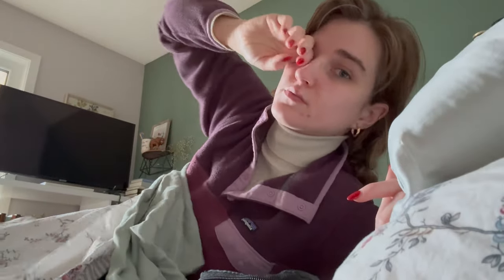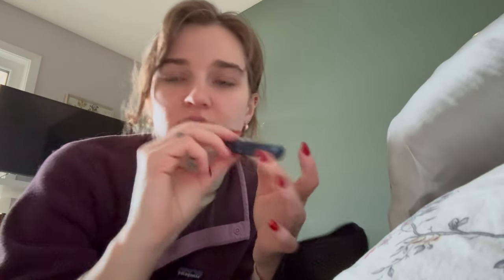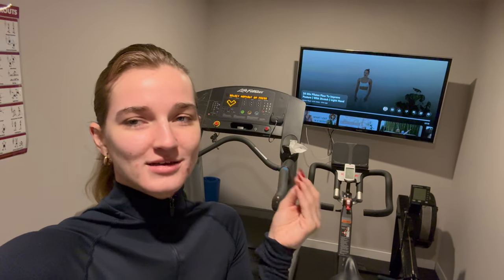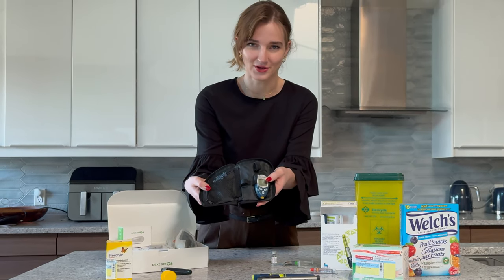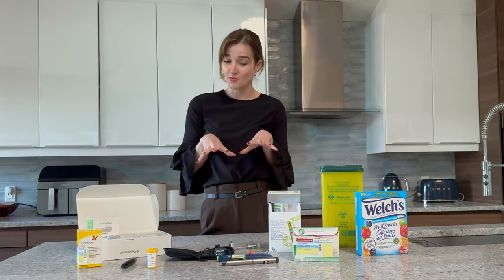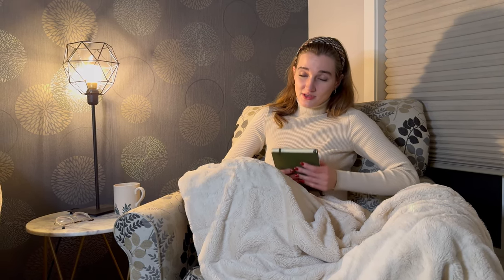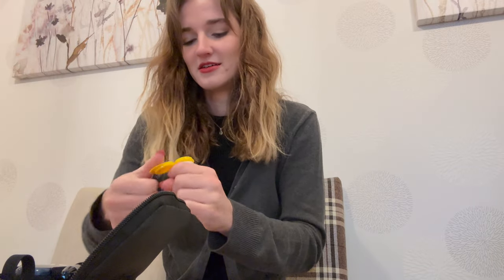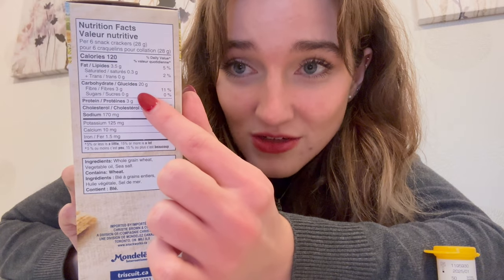A DAY IN THE LIFE | type 1 diabetes, diagnosis, WIEIAD, Q&A, glucose management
I haven’t spoken much about it on this platform, but I live with Type 1 Diabetes, and this video is a little informative showcase of what it is like to live with this condition, the processes I have in place to optimize my health, and some pieces that go into the decisions I make for myself to feel my best, emotionally and physically.

Please note that I have my own individual genetic makeup, what works for me may not work for others, and while in this video I talk about my food intake, it is not in any way in relation to aesthetics or how I look - it is about the insides of my body doing their thing, and what health means to me. Please always seek advice or help from a doctor or healthcare professional when you have questions or concerns regarding your health, nutrition and wellbeing. (I’m just a girl on the internet sharing my experience - not expertise!)

what i eat in a day, what i eat in a day vlog, vlog, recipe inspo, diabetes, chronic illness, health, health & wellness, wellness, blood sugar, carbohydrates, insulin, hormone balancing, healthy, type 1 diabetes